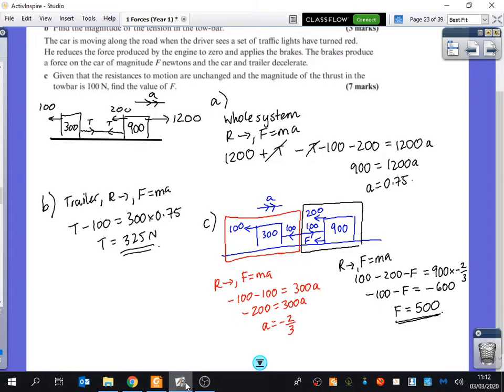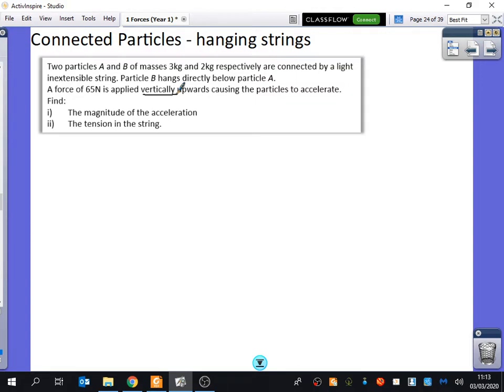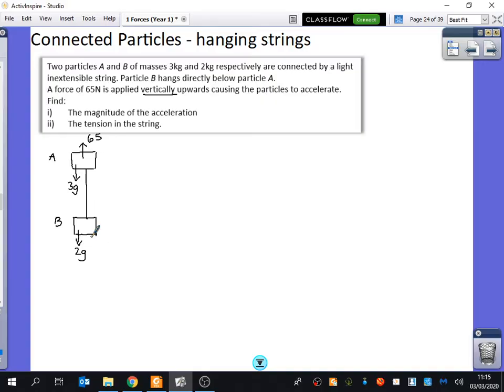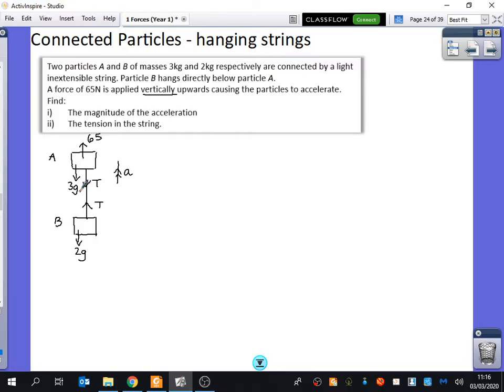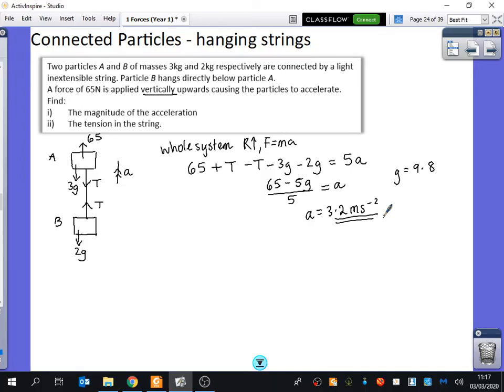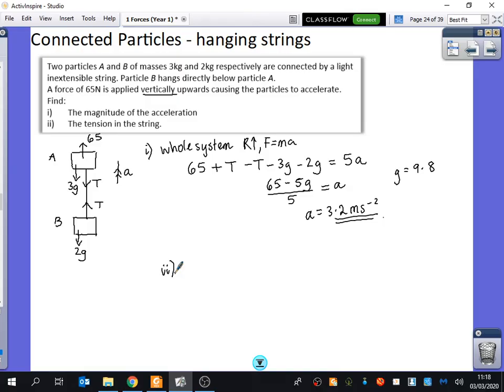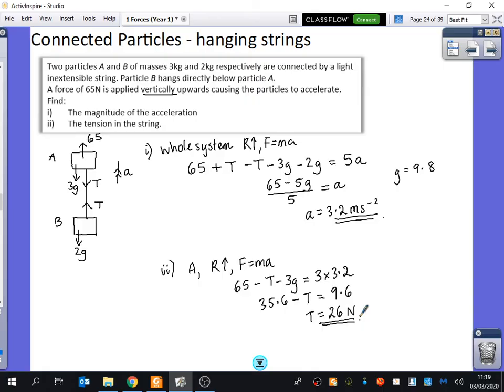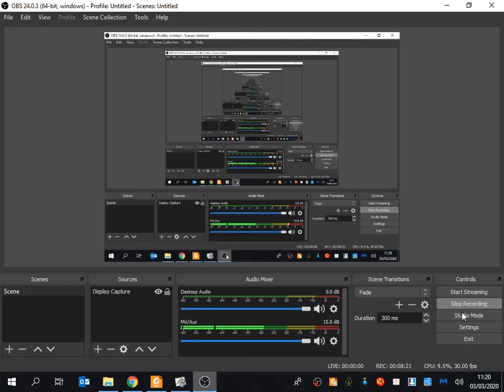Forces 11 • Vertical Connected Particles • Mech1 Ex10E • 🚀